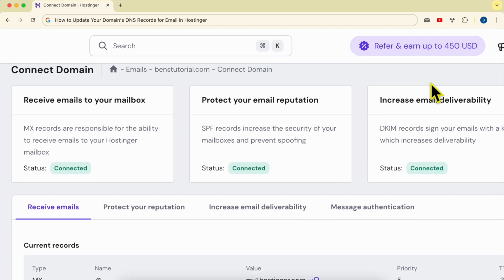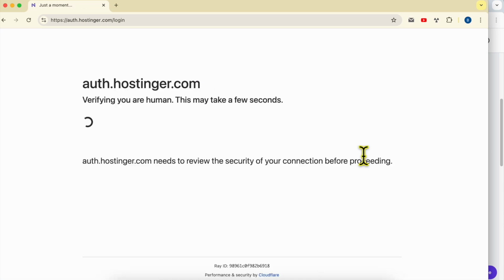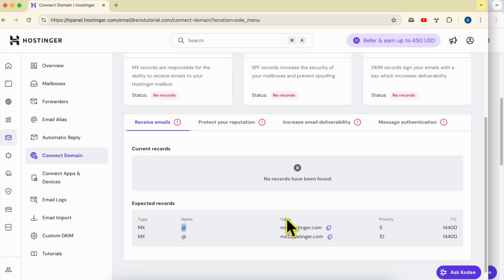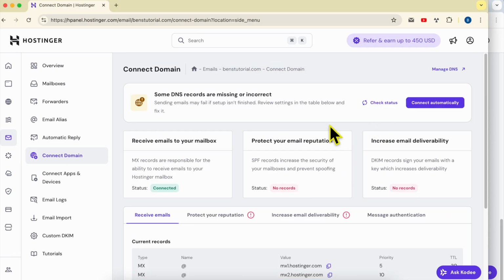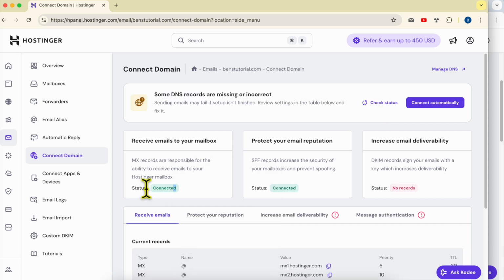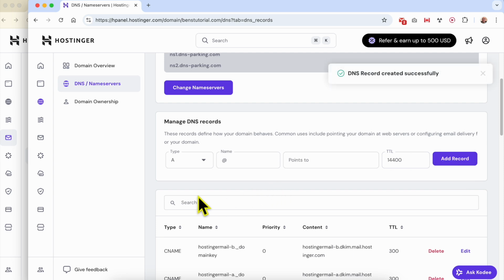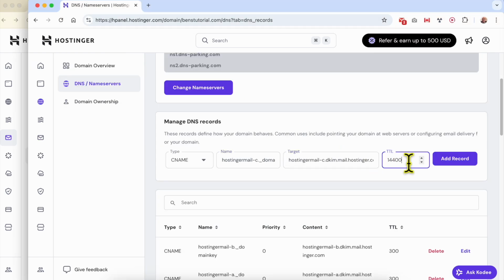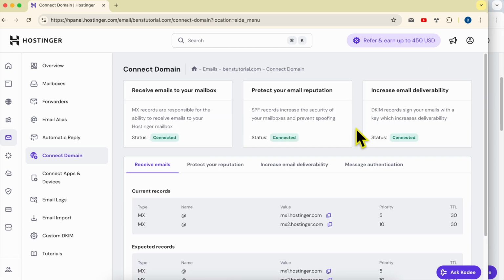How To Update DNS Records For Email In Hostinger – Step By Step Tutorial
Learn how to update DNS records for email in Hostinger quickly and easily. In this tutorial, I will show you step by step how to add or update MX, TXT, and CNAME records for your domain email setup in Hostinger. This video covers everything from logging into your Hostinger account, managing your domain, accessing DNS records, and ensuring your email is connected correctly.

Follow this video to update DNS records for email in Hostinger, including MX records for email delivery, TXT records for domain reputation, and CNAME records for email authentication. Update DNS records for your domain in Hostinger and ensure your emails are delivered successfully without errors.

Get detailed guidance on checking DNS status, troubleshooting common issues, and making your domain fully email-ready in Hostinger. Update your DNS records for email in Hostinger today and get your email system connected seamlessly!